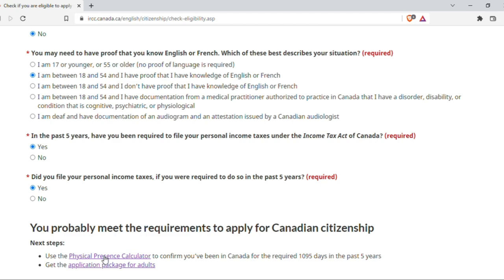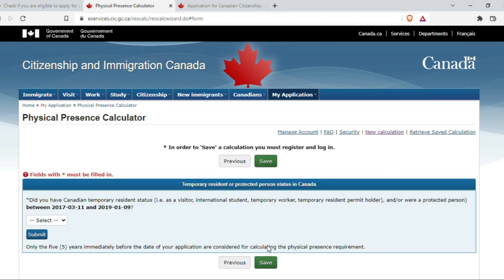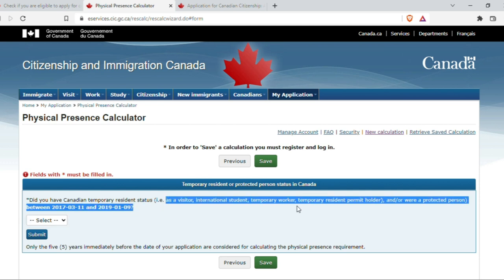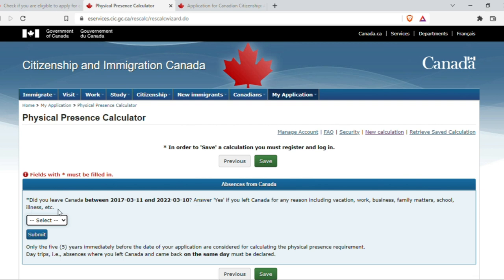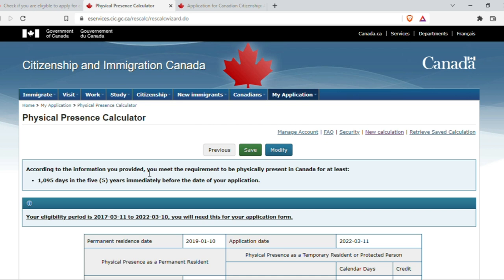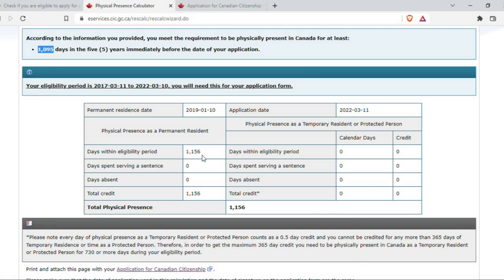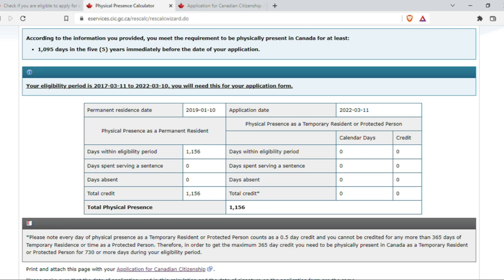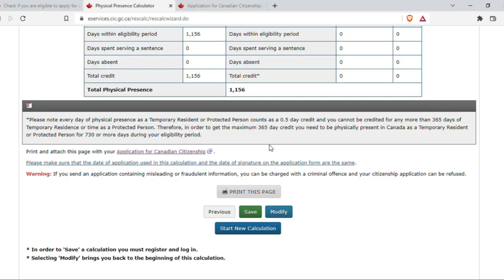Canada citizenship calculator | Your Path to Becoming a Proud Canadian Citizen 🇨🇦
Canada Citizenship Calculator | How to fill application for Canada citizenship 🔥
"Learn how to use the Physical Presence Calculator for Canadian citizenship in this informative step-by-step guide. Discover the key requirements and eligibility criteria for becoming a Canadian citizen, including permanent residency, residency duration, tax filing, language skills, and more.

In this video, I walk you through the process of calculating your physical presence in Canada using the calculator. I demonstrate how to enter the necessary dates, such as your permanent resident date and application filing date. I also address additional questions related to temporary resident status and absences from Canada.

By accurately completing the calculator, you can determine if you meet the physical presence requirement for Canadian citizenship. Don't forget to print and attach the calculator page to your citizenship application as proof of your calculations.

Watch the video now to gain a comprehensive understanding of the Physical Presence Calculator and ensure a smooth application process for Canadian citizenship."